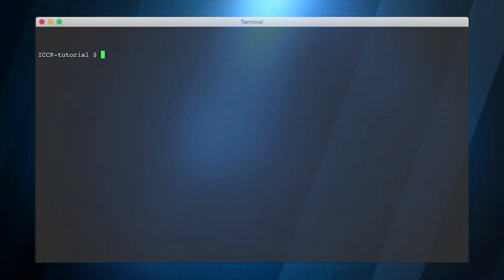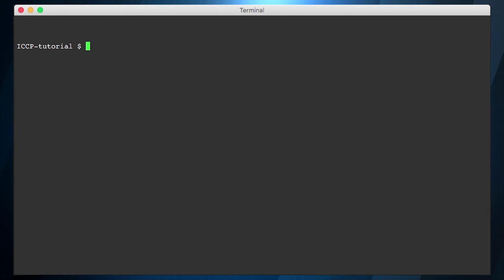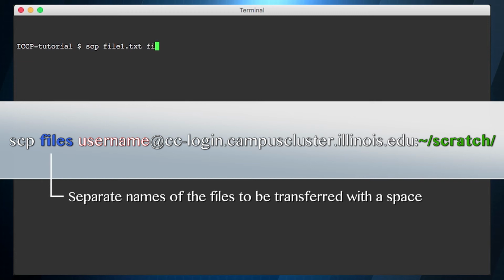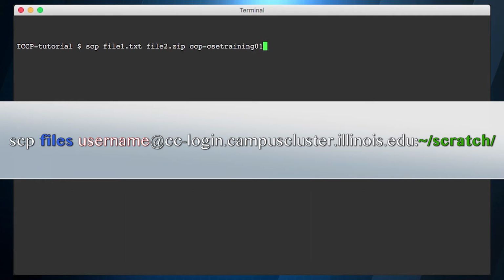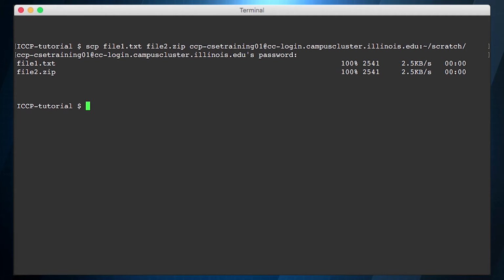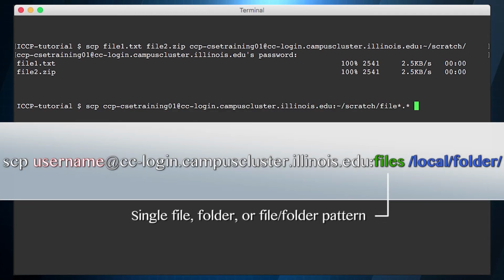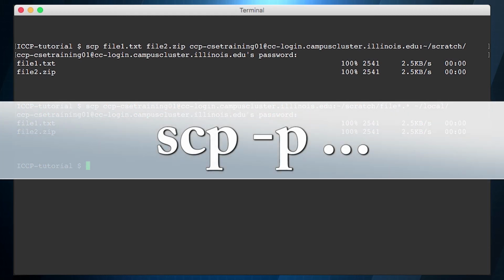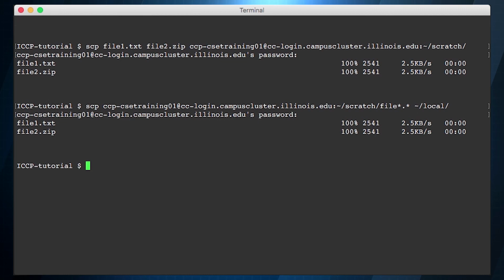Illinois Campus Cluster HPC Videos - Lesson 4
Illinois Campus Cluster Program (ICCP) HPC Training Video Lesson 4